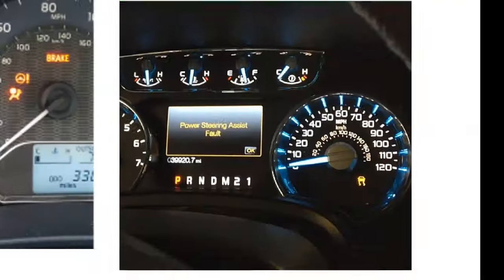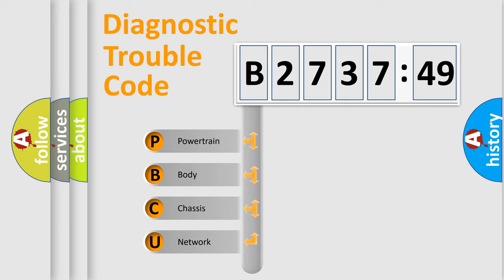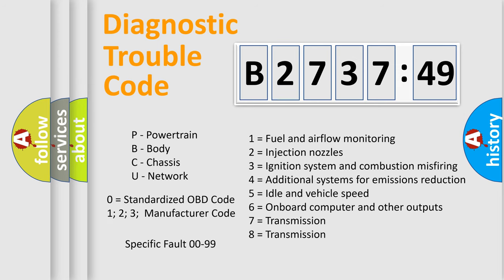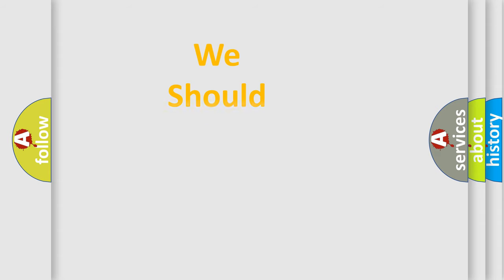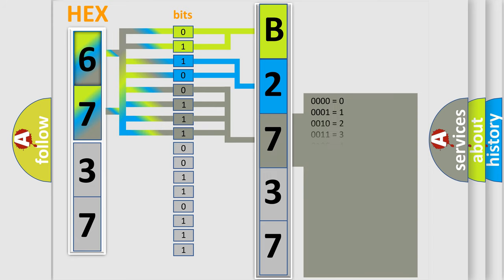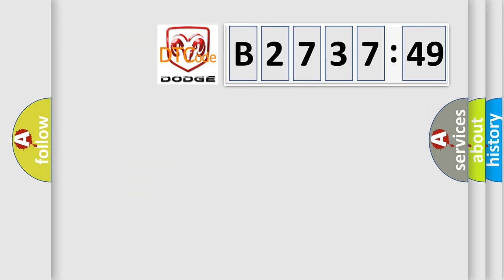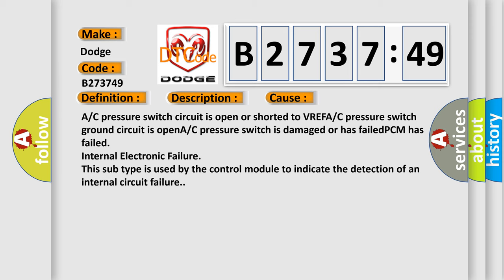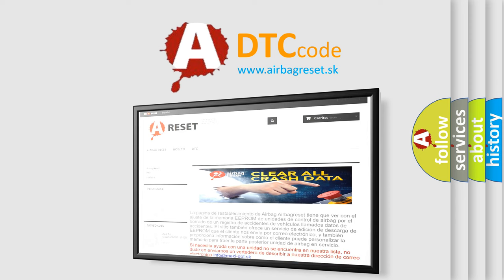DTC Dodge B2737-49 Short Explanation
Contents:
0:21 Basic DTC analysis according to OBD2 protocol standard.
1:48 Insight into programming
2:58 A diagnostically understandable description of the Diagnostic Trouble Code
3:05 Basic error definition

Make:
Dodge
Code:
B2737 49
Definition:
A or C Evaporative Temp Sensor Circuit High Input
Description:
Engine started;A or C switch and A or C Clutch "on",and the PCM detected the A or C Evaporator Temperature sensor was more than 126ºF for 5 seconds during the test.
Cause:
A or C pressure switch circuit is open or shorted to VREFA or C pressure switch ground circuit is openA or C pressure switch is damaged or has failedPCM has failed
Failure Type: